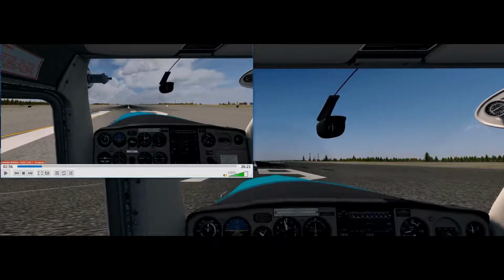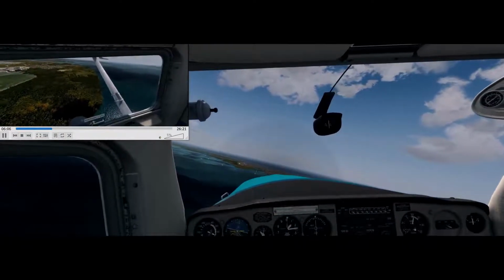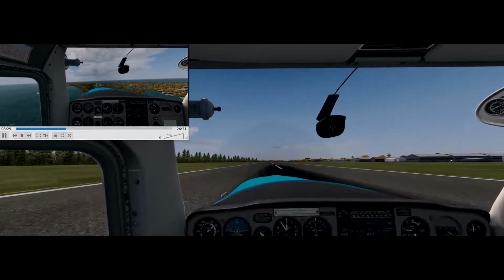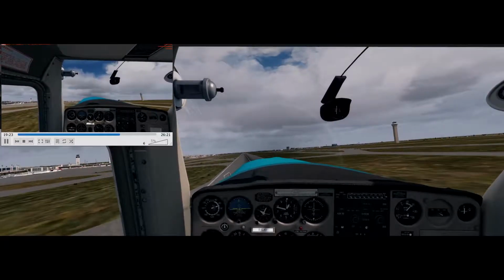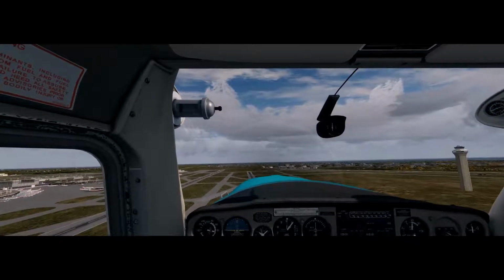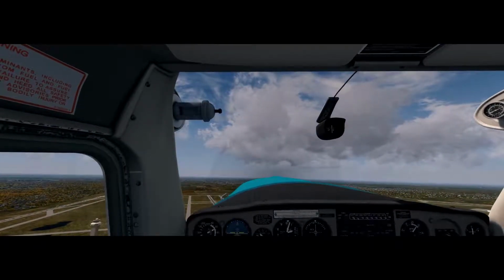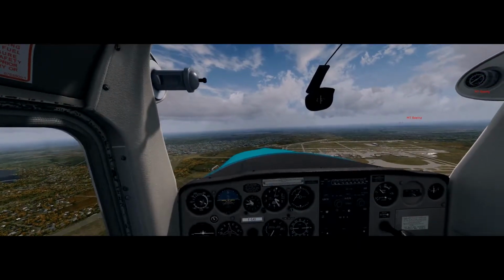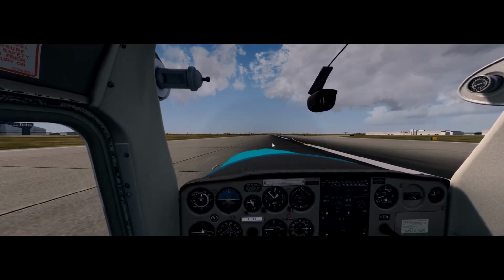15 [P3DV4.3] | Install | REX Texture Direct 4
15 [P3DV4.3] | Install | REX Texture Direct 4
This is P3Dv4.3
My Computer specs are down below and I am slowly installing all my add ons one by one.
I use the default airport of Eglin Air Base in many videos as well as Birmingham in the UK, DFW airport in Texas and Honolulu airport in Hawaii. Its fun to watch the change happen with each video.

In this video I am replacing many default runway, cloud, water and sound files with 4K textures and higher quality sounds.

System Specs: Chillblast Nimbus 3
Processor: Intel Core i7-7700K, up to 4.2+GHz
Memory: 16GB DDR4 2400MHz
Graphics Card: NVIDIA GeForce GTX 1080 Ti 11GB
Storage: 1TB SSD / 4TB Seagate BarraCuda HDD
Operating System: Windows 10 Home

SOFTWARE

P3Dv4.3
Just Flight C152
Chaseplane
UTX Canada
Orbx World
Global Base
Open LC Europe, NAmerica, SAmerica
Vector
UK Regions
USA Regions
Australia
New Zealand
Norway
TrueEarth Netherlands
Germany
HD Trees
TerraFlora Trees
Hawaiin Islands (freeware)
Active Sky for P3Dv4
My Traffic Professional